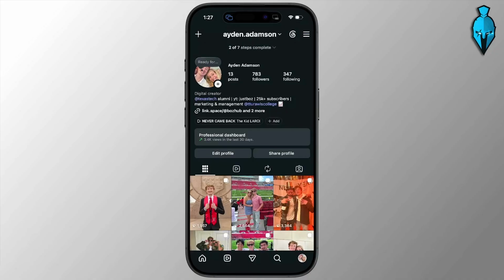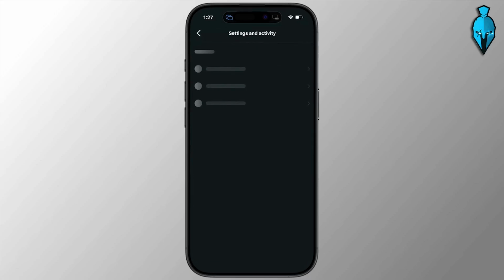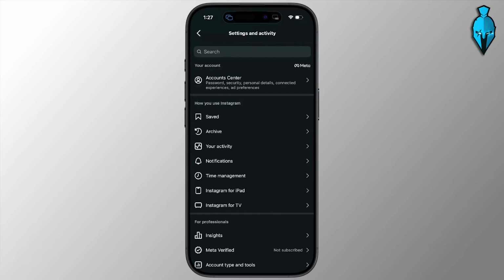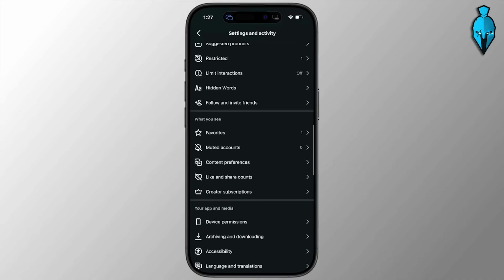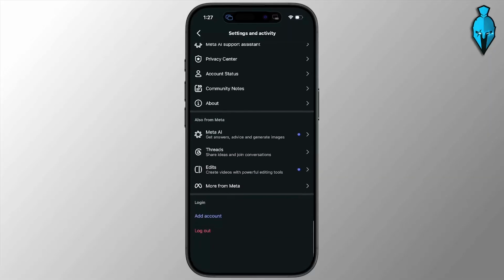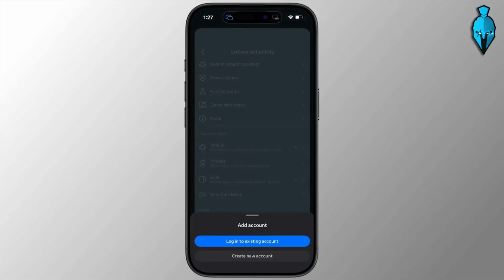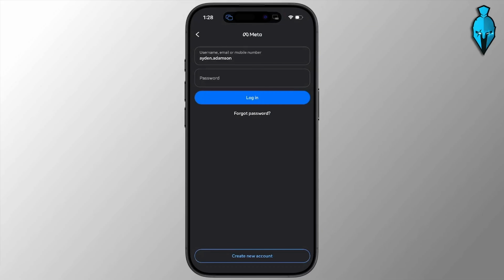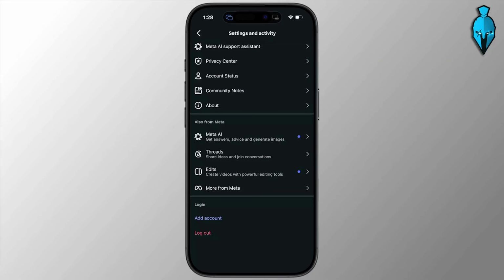How to See All Instagram Accounts linked to Phone Number - Full Guide